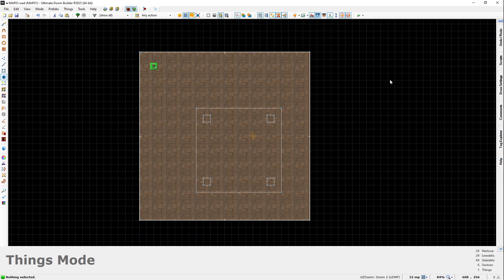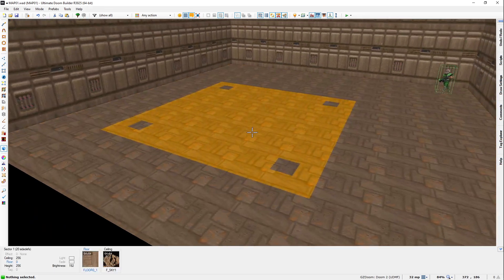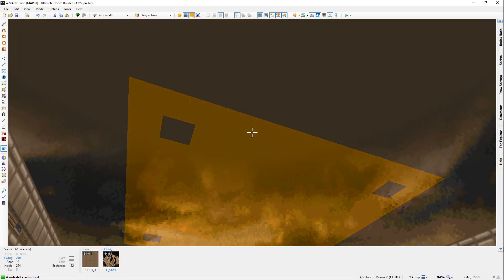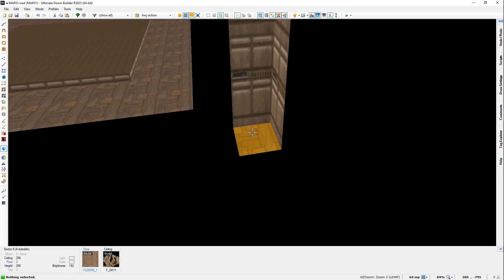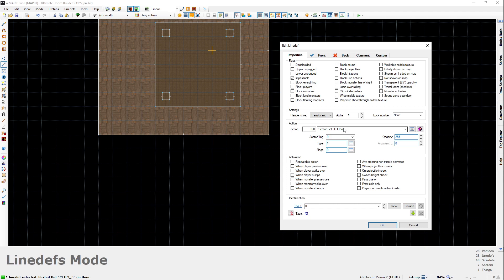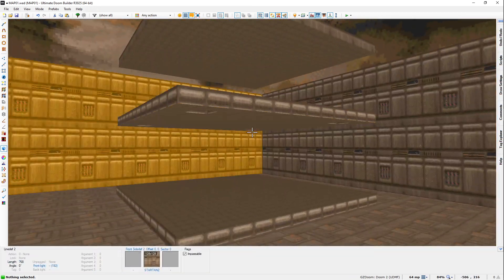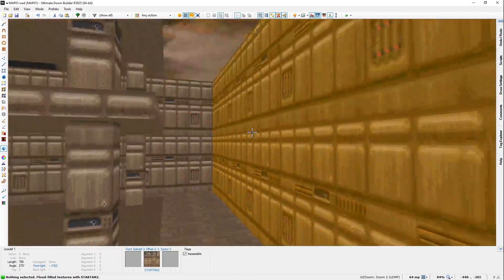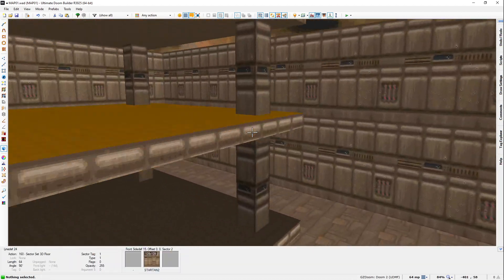[TUTORIAL] 3D Floors in Ultimate Doom Builder (GZDoom)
Basic tutorial to help you get started making 3D floors in Doom.

(Also - sorry for the god-awful background noise in this video; I don't what's going on with my microphone atm.)